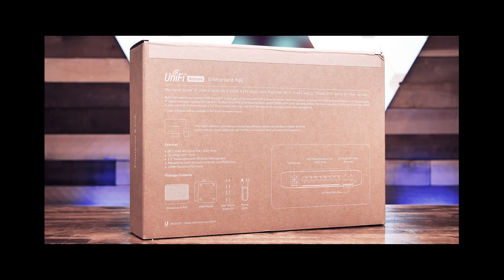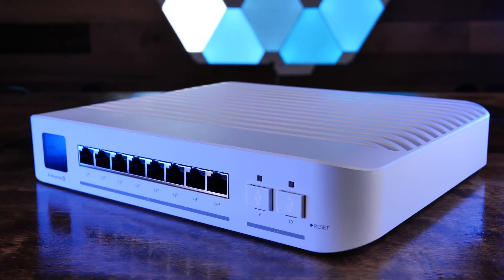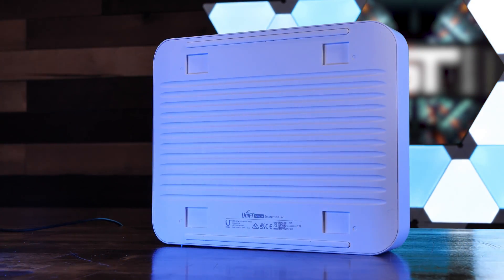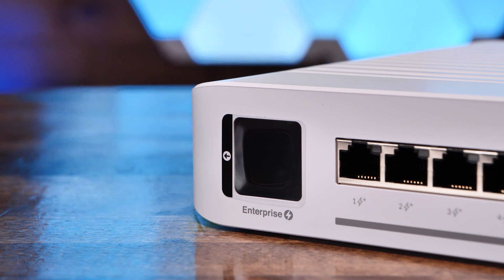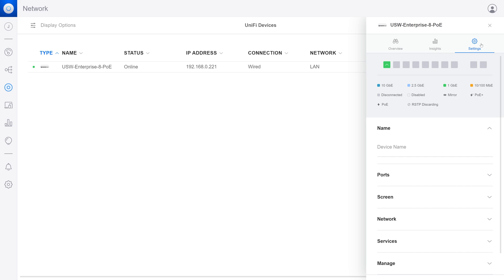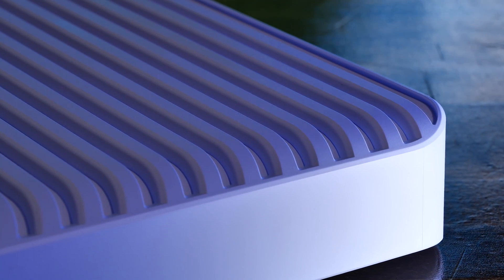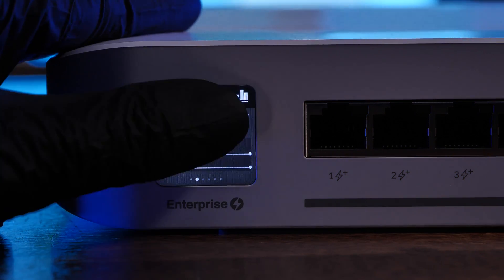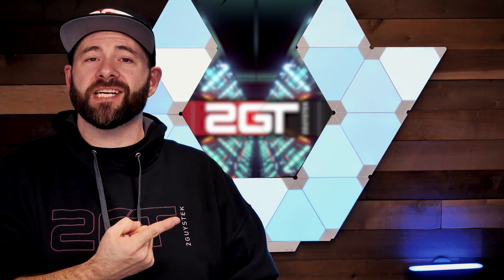The PERFECT homelab switch? - Ubiquiti USW-Enterprise-8-PoE!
The @UbiquitiInc UniFi USW-Enterprise-8-PoE network switch is a fully managed 8-port 2.5Gigabit PoE switch with 2 10gig SFP+ connections that may just be the perfect switch for your homelab (or business!) A switch, once again, that no one seems to be talking about and we’re going to fix that. This video introduces the USW-Enterprise-8-PoE switch, its stats, and its features to you. We bought this switch for an upcoming video on building out Jon's homelab and were instantly blown away by it!

**TIMESTAMPS!**
0:00 Introduction
0:35 Physical Dimensions, weight, and materials of the USW-Enterprise-8-PoE Switch
0:55 Physical connectivity features of the USW-Enterprise-8-PoE Switch
1:20 Power connectivity and wattage stats for the USW-Enterprise-8-PoE Switch
1:37 Performance details of the USW-Enterprise-8-PoE Switch
2:02 A word about Layer-3 functionality
2:26 Adopting the USW-Enterprise-8-PoE Switch into our UniFi controller
3:20 A word on the pricing of the USW-Enterprise-8-PoE Switch
3:52 A word on the thermals of the USW-Enterprise-8-PoE Switch
4:19 Final thoughts and caveats of the USW-Enterprise-8-PoE Switch
5:18 Closing! Check out our other Ubiquiti switch videos!